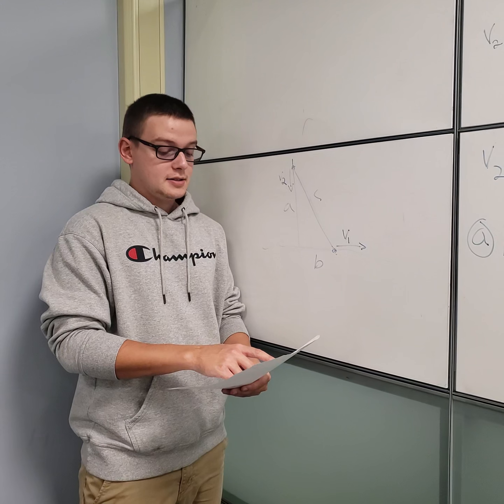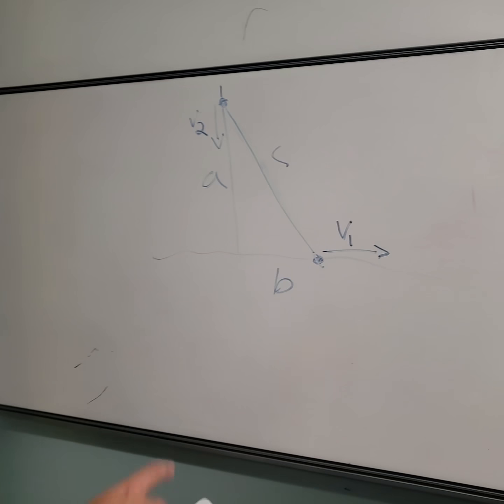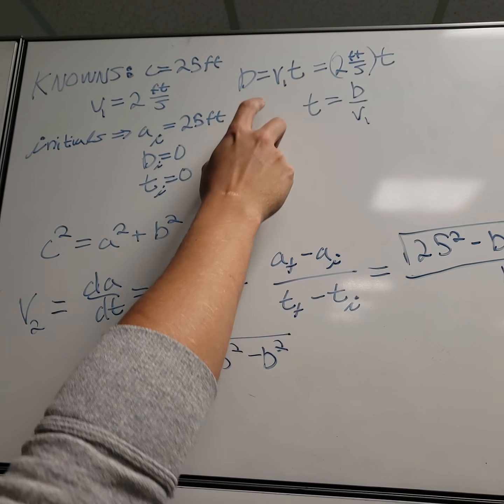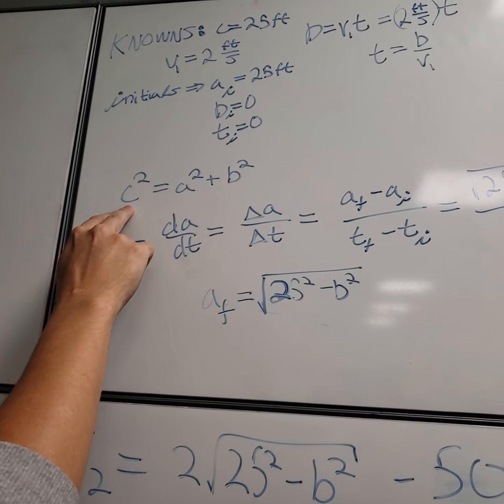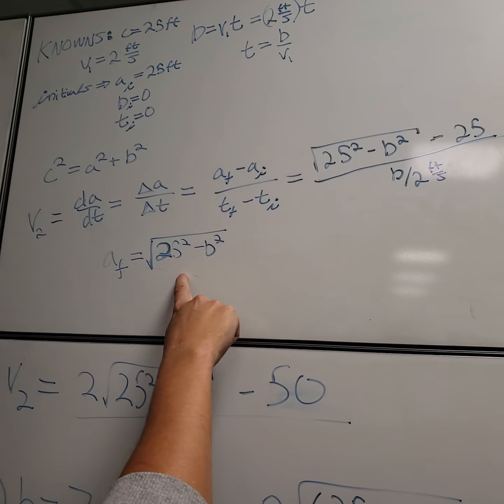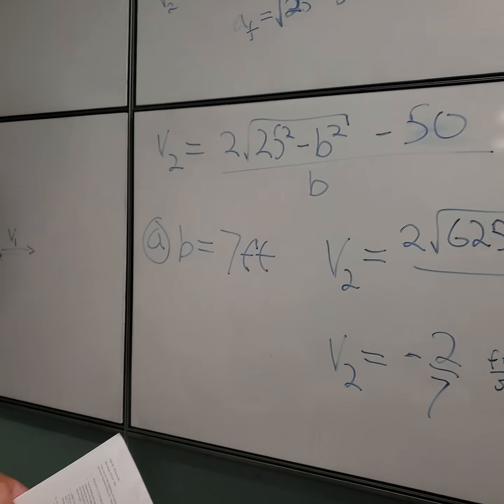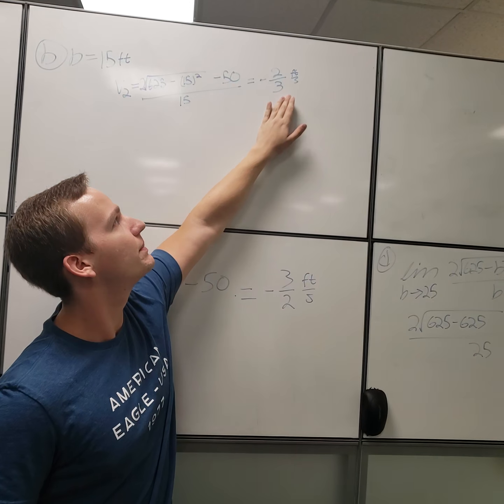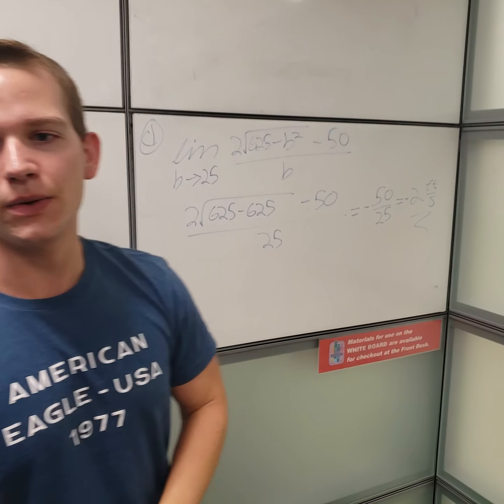Fred & Dylan - #3 on Video Homework 6